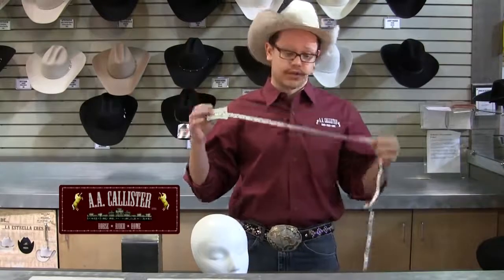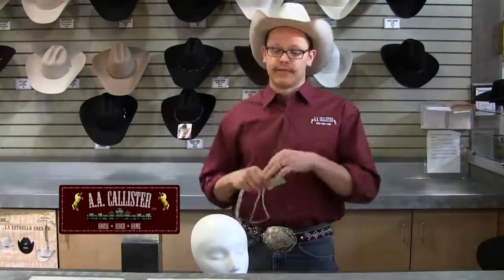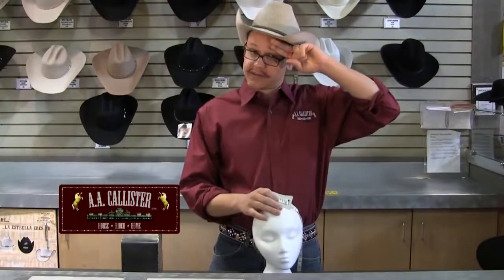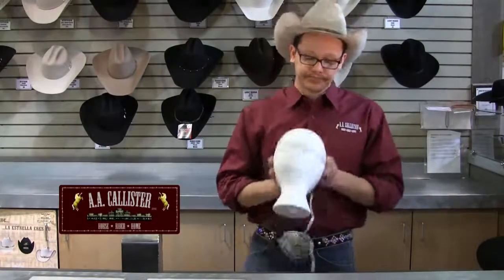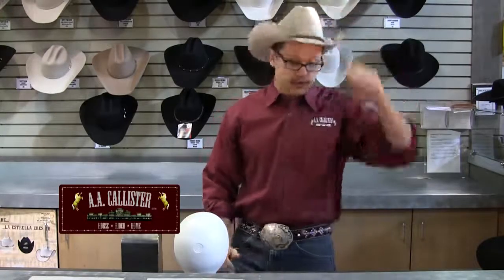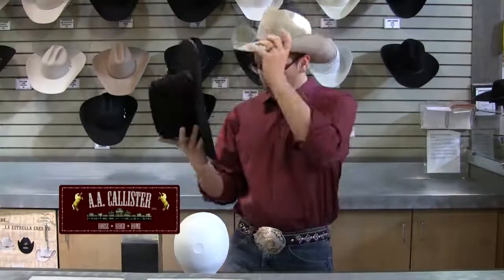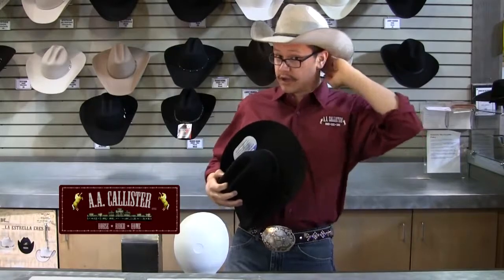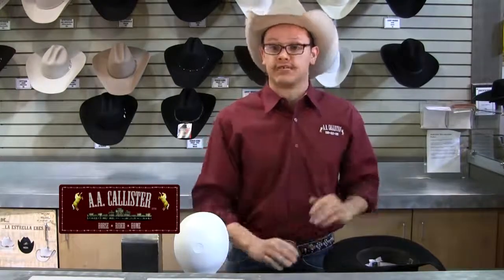How Should A Cowboy Hat Fit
Learn how a cowboy hat is supposed to fit and how to measure to find your hat size. If there is a western store near you, they can be a great resource for purchasing hats. They can measure your head, tell you what kind of hat will fit best, and tell you what kind of hat is usually worn in your area. And they will be the first to tell you that you look great in the hat!

But if you are in a more urban area, and there are no western stores nearby, you will either have to contact a hat sales company, or look on the internet. The trouble with looking online is that you quickly become overwhelmed with options. You also do not get the chance to hold the hat in your hands and try it on your head.

The big question is how should a cowboy hat fit on your head. Fortunately, it is not that complicated. But there are a few things you need to know.